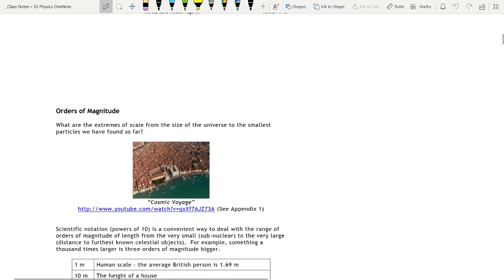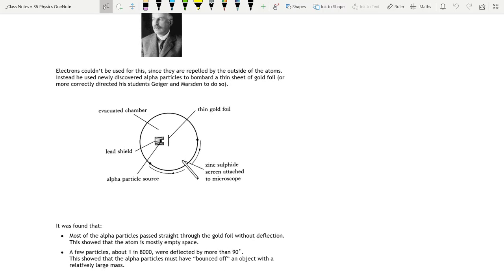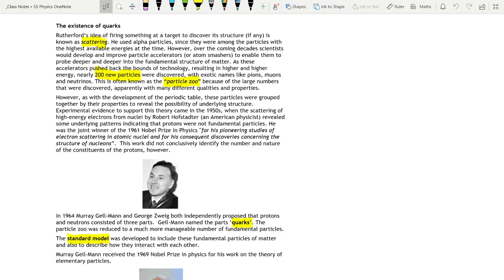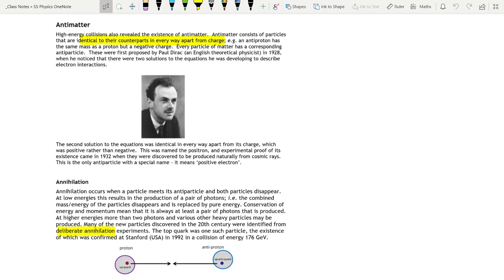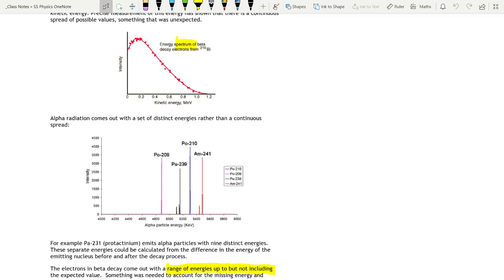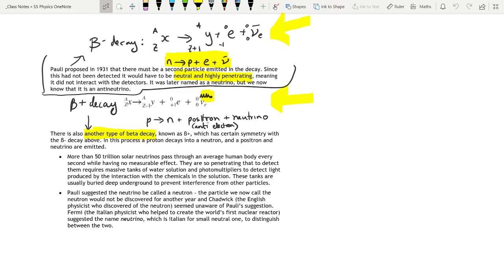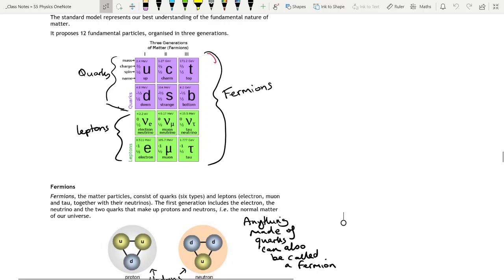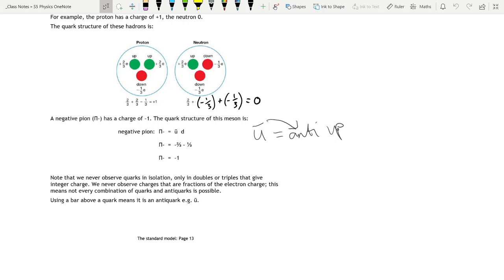Standard Model review 1